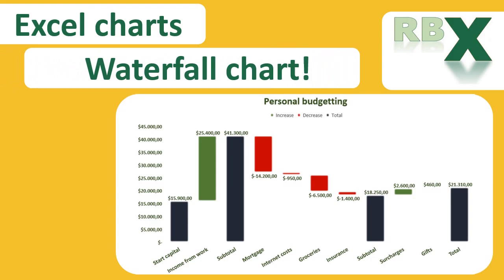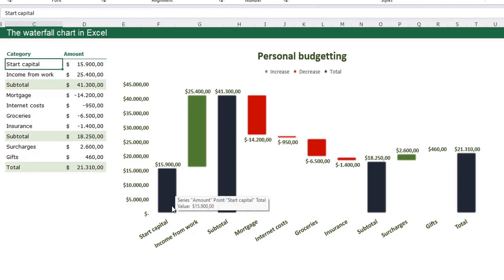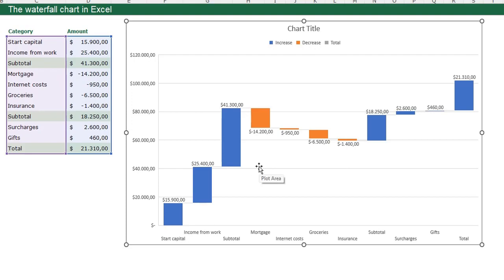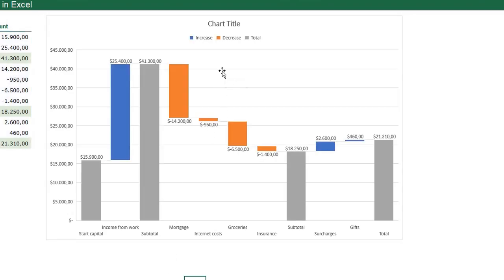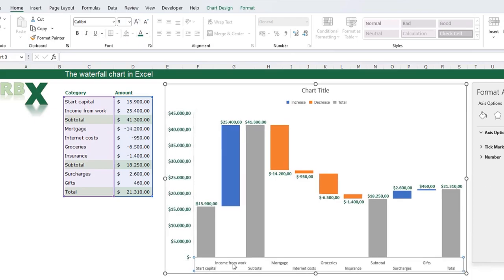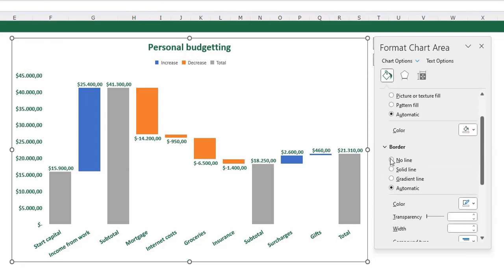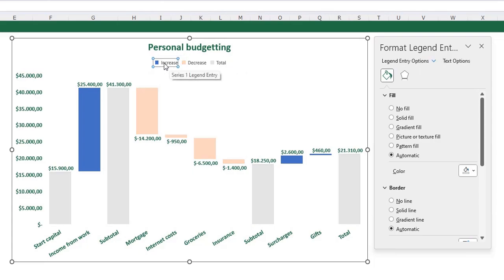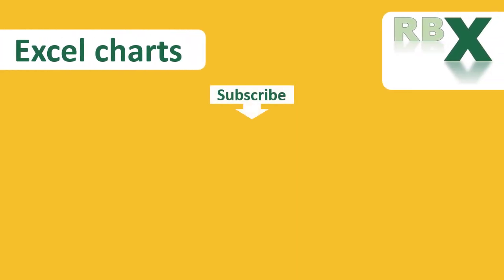Excel Waterfall Chart: Step-by-Step Guide!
Dive Deep into Waterfall Charts in Excel!

Explore the lesser-known yet powerful waterfall chart in Excel with me! This video is your go-to guide for creating stunning visual representations ideal for budgeting scenarios and loss analysis.

The magic of the waterfall chart lies in its ability to vividly portray both positive and negative values, making income versus expenses easily comprehensible. With subtotals enhancing the clarity, it’s a game-changer in visualizing financial data.

I'll guide you through the steps—starting with organizing your data, including positive and negative values, subtotals, and overall totals. Discover the simplicity of inserting a waterfall chart through Excel’s ribbon tool.

But there's an art to formatting the chart to perfection. Learn the trick to color-coding bars effectively; it's not as straightforward as it seems! I'll show you the technique, highlighting increases, decreases, and subtotals accurately using Excel's legend.

Join me on this insightful journey, unraveling the intricacies of waterfall charts in Excel. Enhance your data representation skills and unravel the potential within Excel's lesser-explored charting feature!

0:00 - Intro
1:23 - Inserting the waterfall chart
1:44 - Defining the subtotals
2:38 - Other formatting options
4:28 - Change the colors of the bars